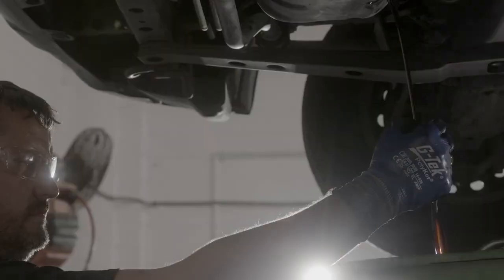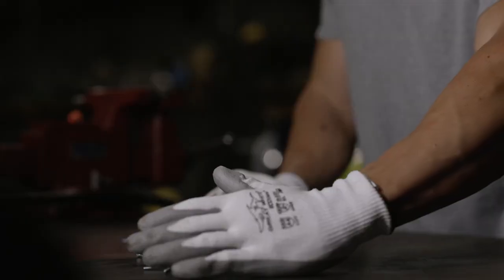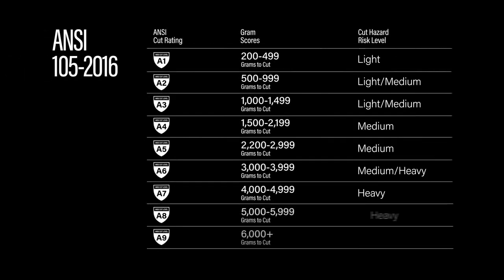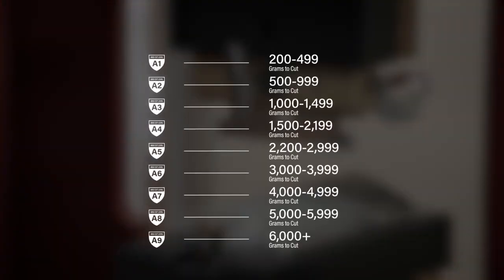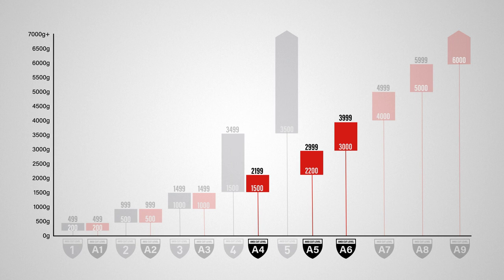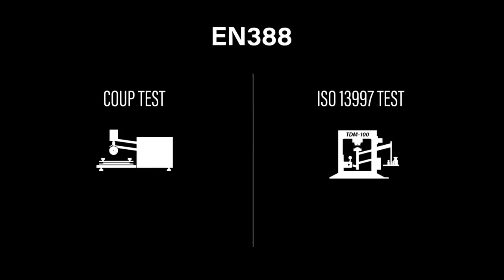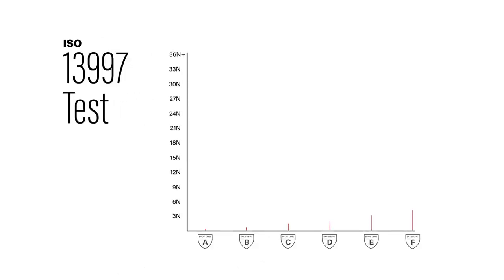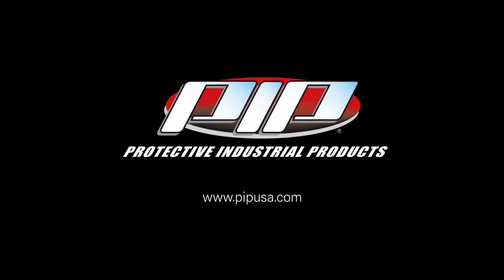Protective Industrial Products PIP Cut Protection Video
Shield your hands from cuts with PIP Cut Protection! This video explores a range of PIP gloves designed to safeguard your hands from various hazards. See how they utilize innovative materials to deliver impressive cut resistance while maintaining flexibility and comfort. Discover the right PIP cut protection gloves for your specific needs, whether you're working with glass, metal, or sharp materials.